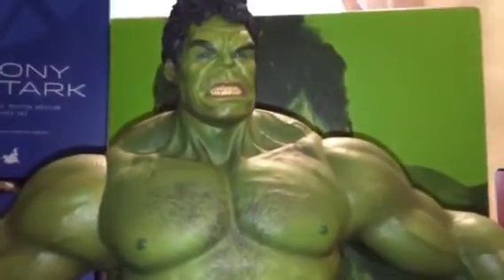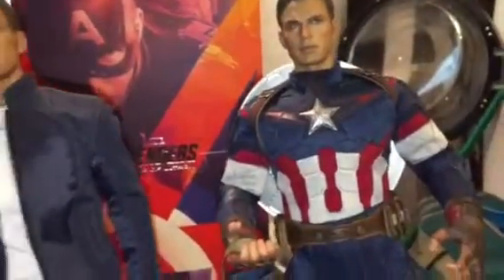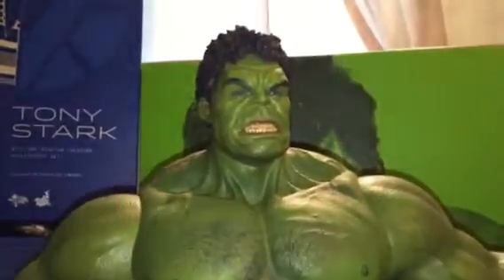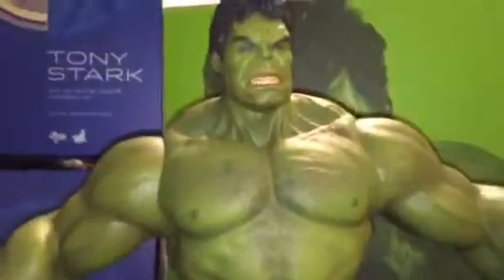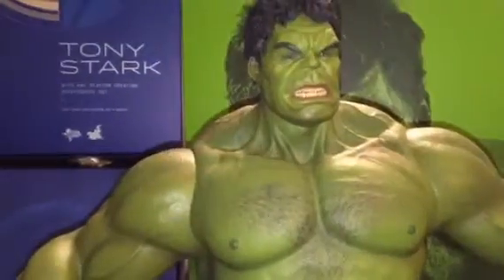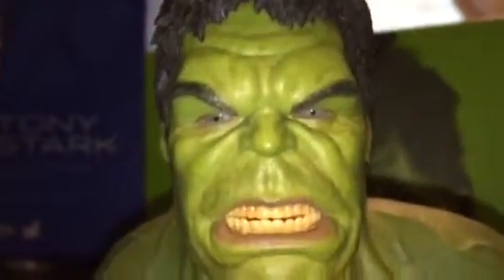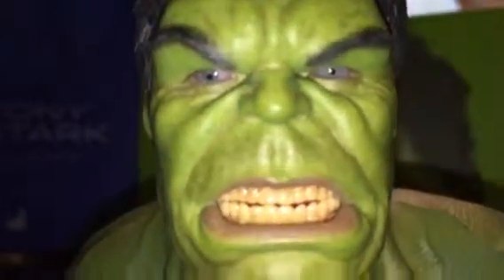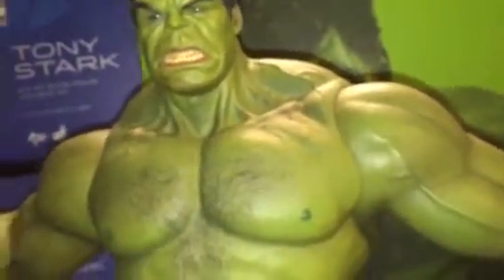HULK HOT TOY REVIEW PT 1 ( comparison Steve Rodgers and Stark)